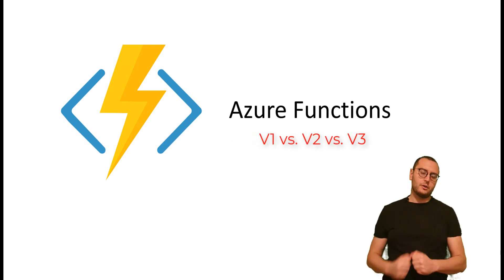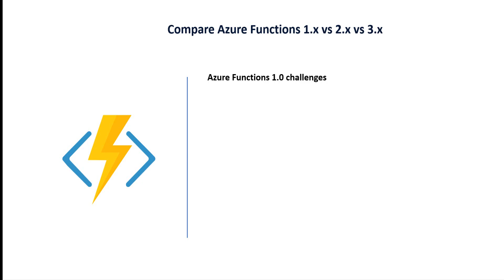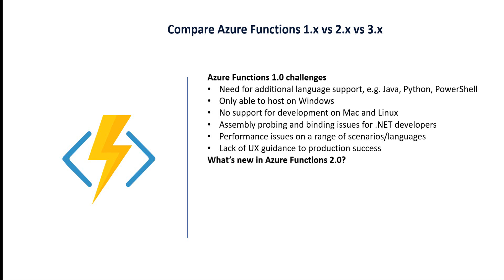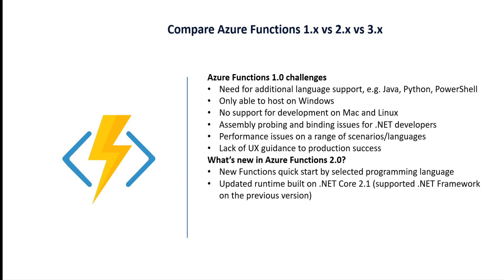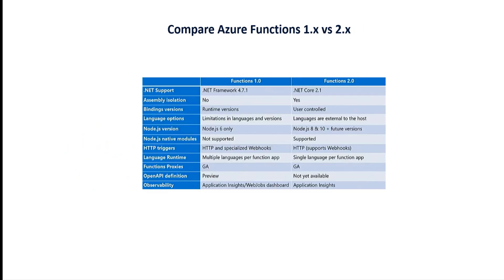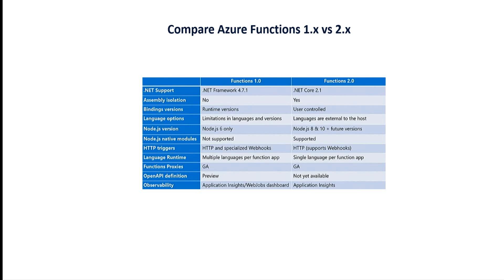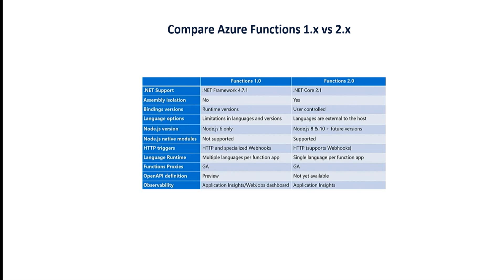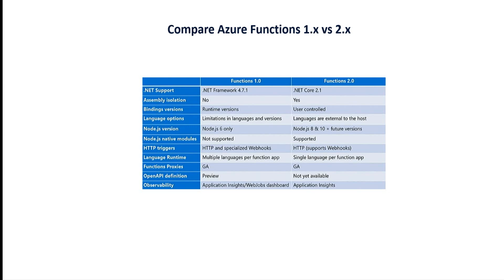AZURE FUNCTIONS - DIFFERENCES BETWEEN V1 ,V2 AND V3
This video details some of the differences between the various versions, how you can create each version, and how to change versions.